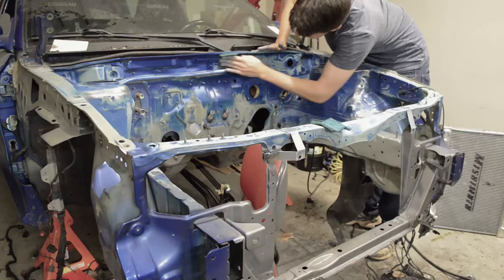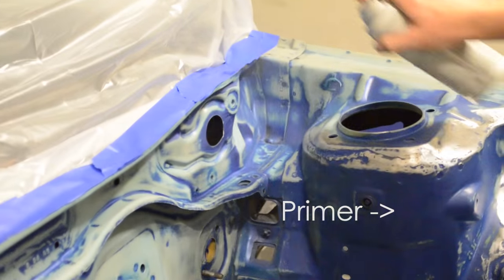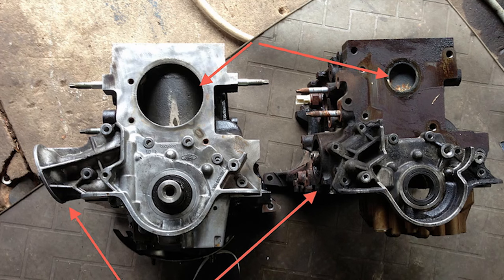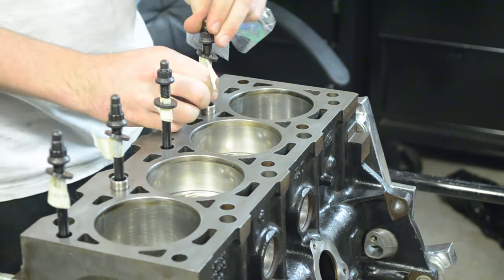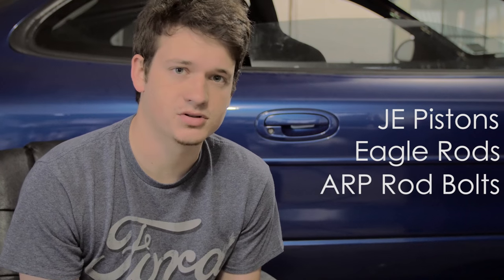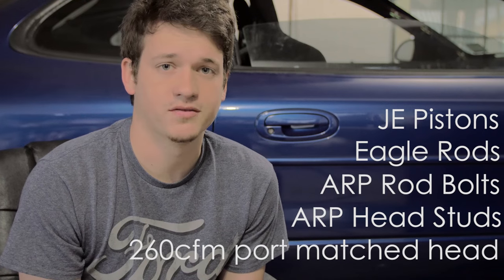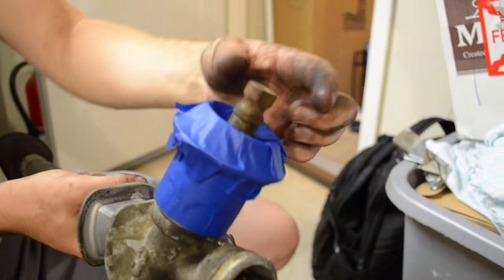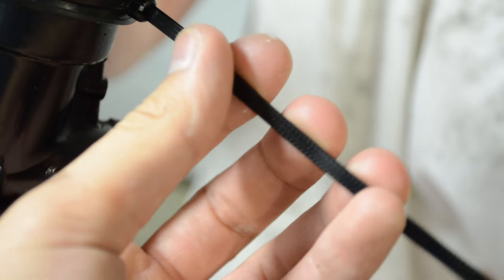Engine Build (Turbo Build Part 6)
In this video I clean out and paint the engine bay, then start assembling the new engine!

We have some car feature videos, car shows, events, etc. Be sure to check them out and let us know what you think!

Music
Thanks for the music David!
David Raouf - Great Scott
David Raouf - Caravan
David Raouf - Charlie